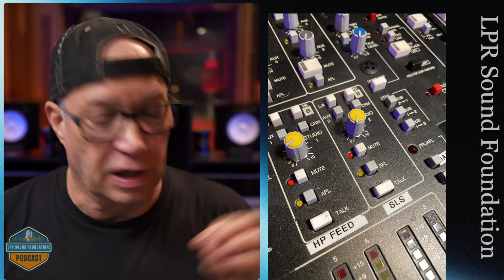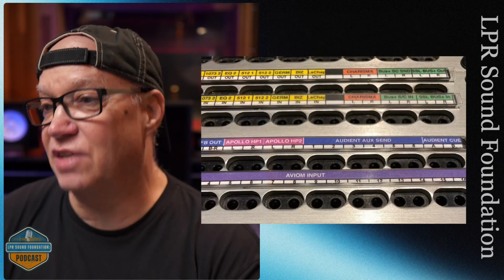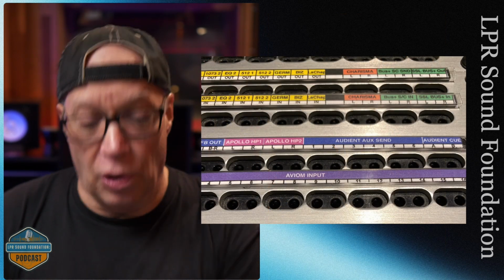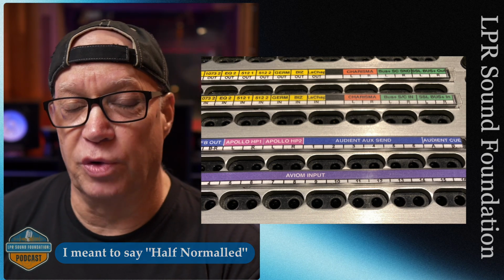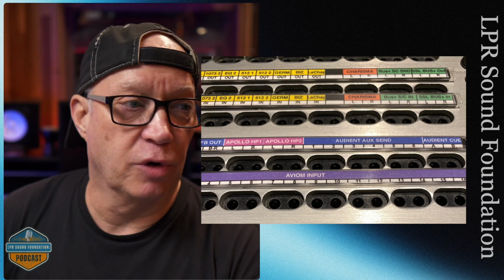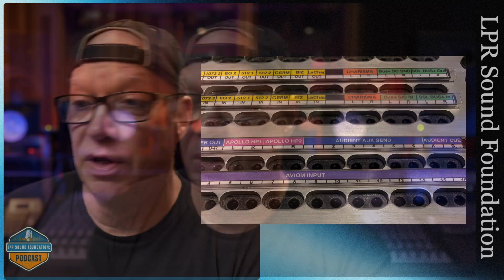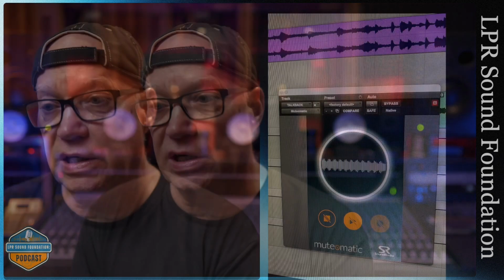Signal Flow Artists Headphones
Come in and see the different ways we share our headphone mixes with the artists in our Los Angeles recording studio.

Plus download for a FREE plugin to help make that process super easy and efficient.